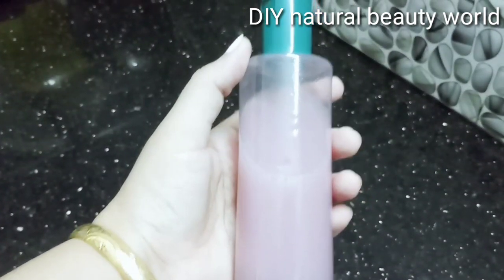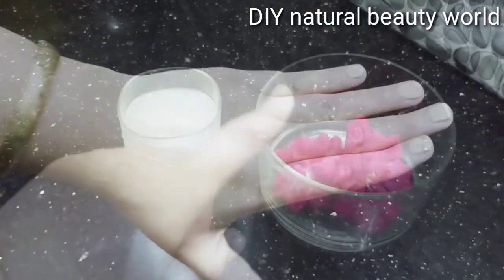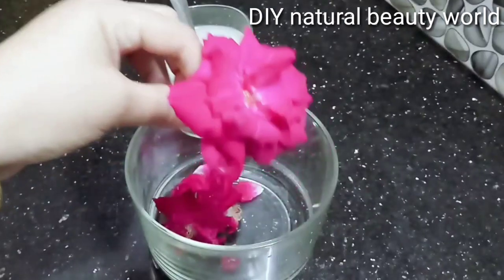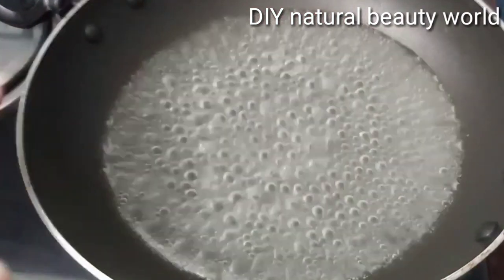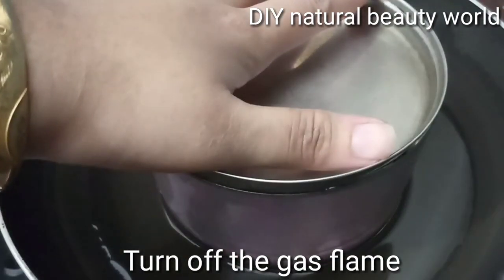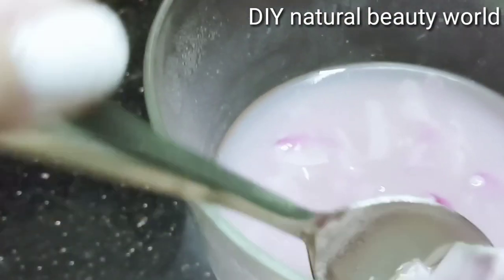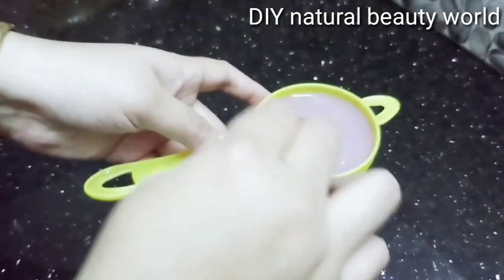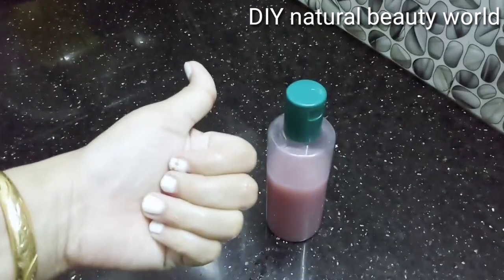ഇതൊന്നു തൊട്ട് തടവിയാൽ മതി കശ്മീരി പെണ്ണിനെ പോലെ ചുവന്നു തുടുക്കും/Skin Whitening Serum At Home👍200%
കഞ്ഞിവെള്ളത്തിന്റെ ആരോഗ്യ ഗുണങ്ങള്‍ വളരെ കൂടുതലാണ്. എന്നാല്‍ പലരും കഞ്ഞിവെള്ളം കളയുകയാണ് ചെയ്യുന്നത്. എന്നാല്‍ ആരോഗ്യ സൗന്ദര്യ ഗുണങ്ങള്‍ കൊണ്ട് സമ്പുഷ്ടമാണ് കഞ്ഞിവെള്ളം എന്ന കാര്യത്തില്‍ സംശയമില്ല. ആരോഗ്യത്തേക്കാളുപരി സൗന്ദര്യസംരക്ഷണത്തിന് ഗുണം ചെയ്യുന്ന ഒന്നാണ് കഞ്ഞിവെള്ളം.

മുഖത്തുണ്ടാകുന്ന പല സൗന്ദര്യ പ്രശ്‌നങ്ങള്‍ക്കും പരിഹാരം കാണാന്‍ സഹായിക്കുന്ന ഒന്നാണ് കഞ്ഞിവെള്ളം. ചര്‍മ്മത്തിനെ പട്ടുപോലെ മൃദുലമാക്കാന്‍ കഞ്ഞിവെള്ളത്തിന് കഴിയും. കഞ്ഞിവെള്ളം സൗന്ദര്യത്തിനെ എങ്ങനെയെല്ലാം സഹായിക്കും എന്ന് നോക്കാം.

മുഖം കഴുകിയാല്‍
ചര്‍മ്മത്തിന് മൃദുലത നല്‍കാന്‍ വളരെയധികം സഹായിക്കുന്നു

 കഞ്ഞിവെള്ളത്തിന്റെ ഉപയോഗം:
 കഞ്ഞി വെള്ളം ഉപയോഗിച്ച് മുഖം കഴുകിയാല്‍ ഇത് മുഖത്തിന് മൃദുലത നല്‍കുന്നു.

മുഖത്തെ പാടുകള്‍ മാറ്റാന്‍:
മുഖത്ത് പല തരത്തിലുള്ള പാടുകള്‍ ഉണ്ടാവാറുണ്ട്. ഇത്തരം പാടുകള്‍ക്ക് പരിഹാരം കാണാന്‍ കഞ്ഞിവെള്ളത്തിന് കഴിയും. ദിവസവും കഞ്ഞിവെള്ളം കൊണ്ട് മുഖം കഴുകിയാല്‍ ഈ പ്രശ്‌നങ്ങള്‍ക്ക് പരിഹാരം കാണാം.

മുഖക്കുരുവിനെ ഇല്ലാതാക്കാന്‍:
മുഖക്കുരു കൊണ്ട് വിഷമിക്കുന്നവര്‍ക്ക് നല്ലൊരു പരിഹാരമാണ് കഞ്ഞിവെള്ളം ഉപയോഗിക്കുന്നത്. ഇത് മുഖക്കുരുവിനെ ഇല്ലാതാക്കുന്നു.

എണ്ണമയമുള്ള ചര്‍മ്മത്തിന് പരിഹാരം
എണ്ണമയമുള്ള ചര്‍മ്മത്തിന് പരിഹാരം കാണാനും കഞ്ഞിവെള്ളത്തിന് കഴിയും. കഞ്ഞിവെള്ളം പഞ്ഞി ഉപയോഗിച്ച് മുഖത്ത് തേച്ച് പിടിപ്പിക്കാം. ഇത് മോയ്‌സ്ചുറൈസറിന്റെ ഫലം നൽകും

കഞ്ഞിവെള്ളത്തിൽ ഇത്രയും ഗുണങ്ങൾ ഉണ്ടാകുമ്പോൾ ഇതിൻറെ കൂടെ വീഡിയോയിൽ പറയുന്ന കാര്യം കൂടി ചേർത്ത് ഉപയോഗിക്കുക ആണെങ്കിലോ നമ്മുടെ ചർമ്മം വെട്ടിത്തിളങ്ങുന്നതായിരിക്കും 200% ഫലപ്രദം.